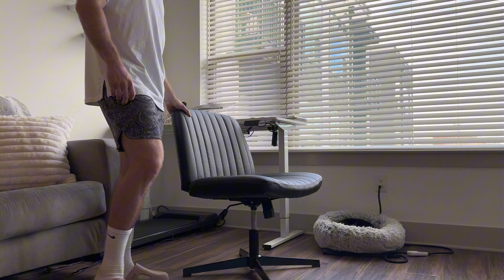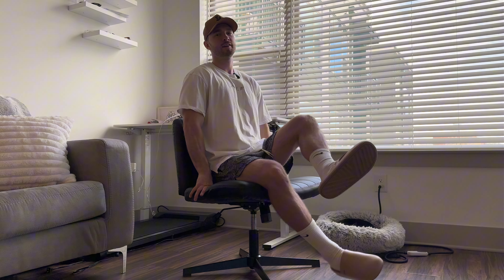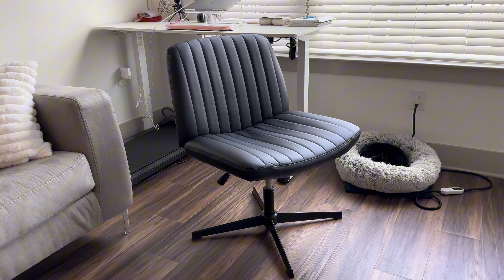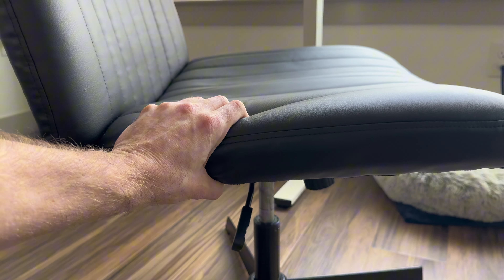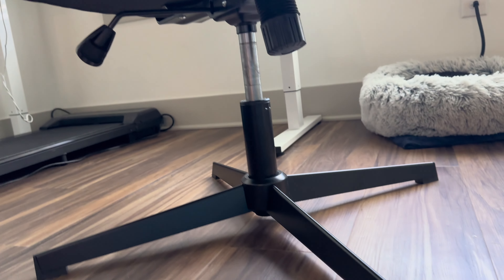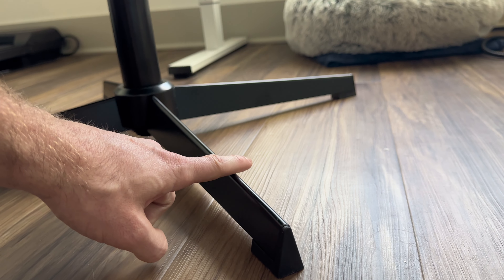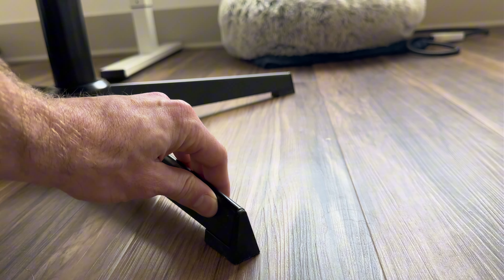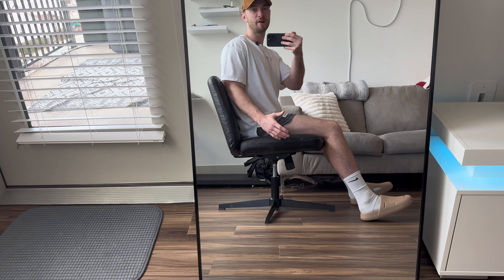ZUNMOS Criss Cross Office Chair - Full Review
Everyones favorite office chair that went viral on Tik Tok! Today we're reviewing the ZUNMOS Criss Cross Office Chair.